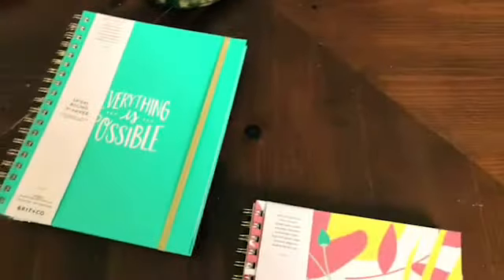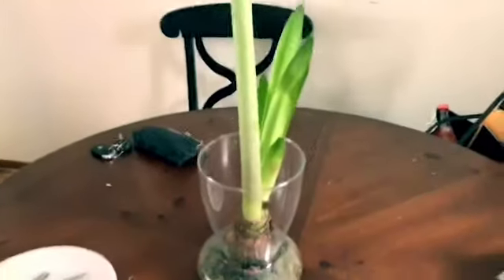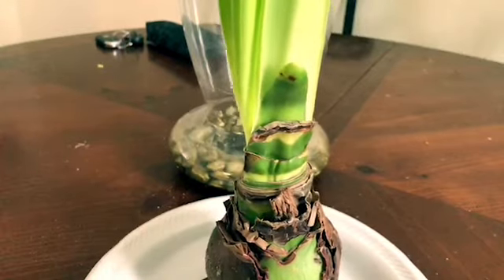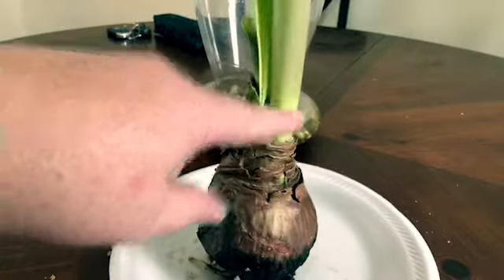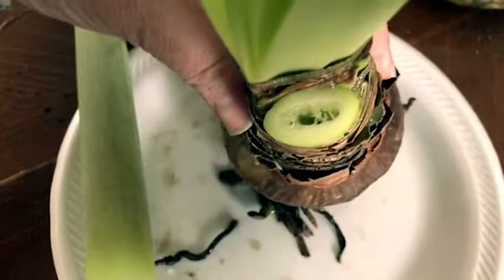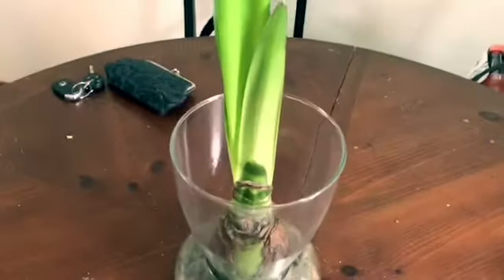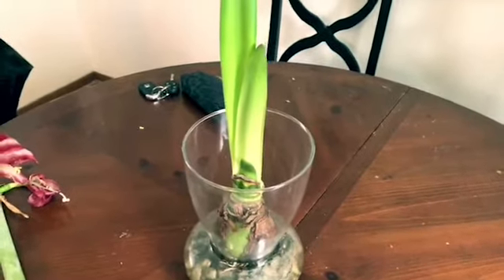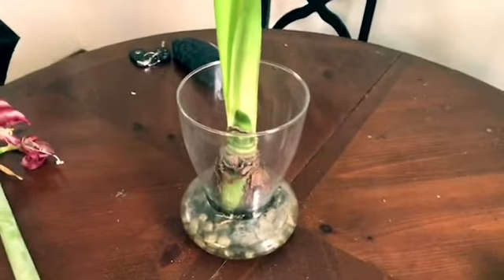How to Get your Amaryllis to Bloom Again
Many of us have received Amaryllis plants for the Holidays- Now what do you do once the blooms die? Amaryllis is largely regarded as a throw away plant, but with a little care this lovely plant can bloom for you for years to come.  This video will take you through the process of after flowering care, fertilizing, culture and care to re-flower these majestic beauties in the home year after year.